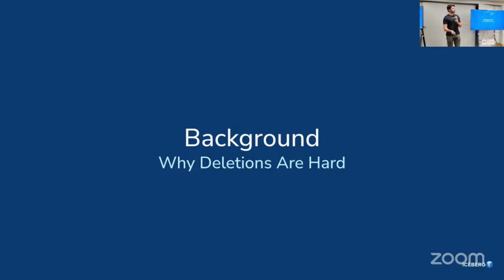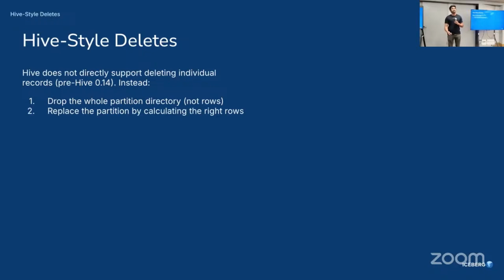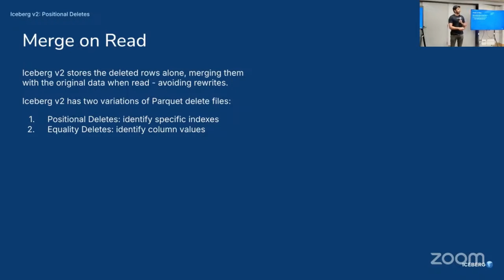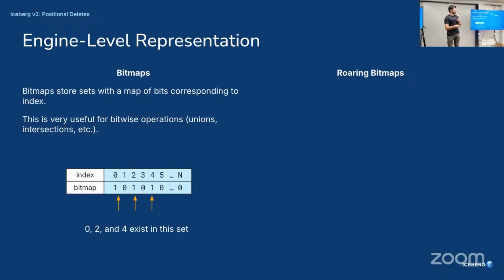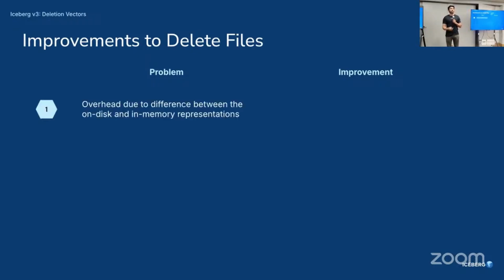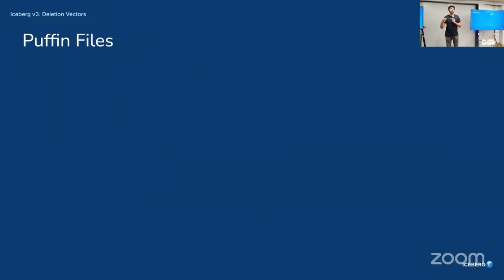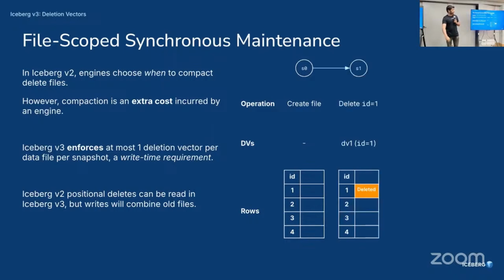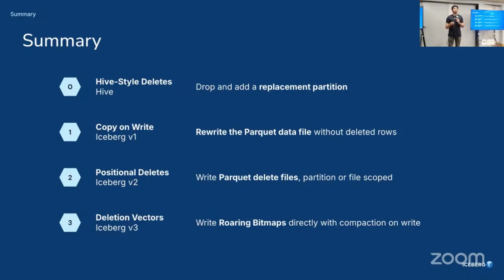The Invisible Ink of Iceberg Deletions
Meetup: San Francisco (February 27, 2025)
Speaker: Aniruth Narayanan